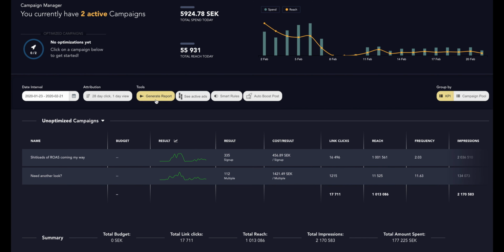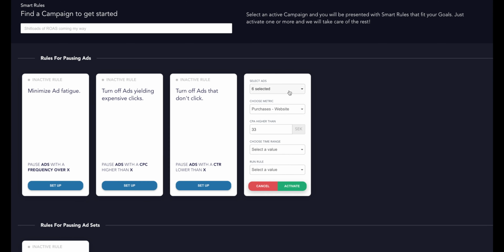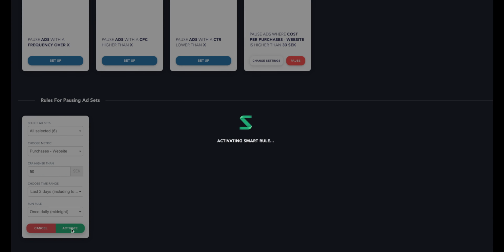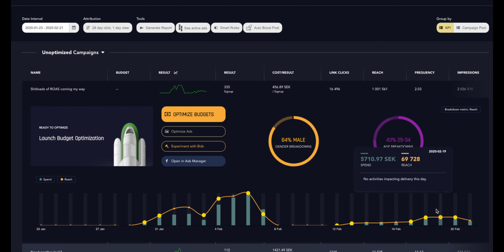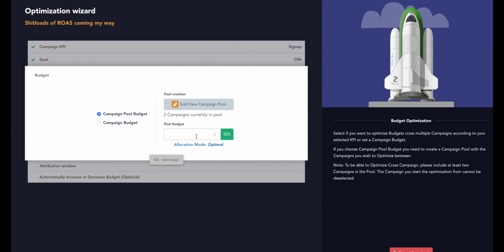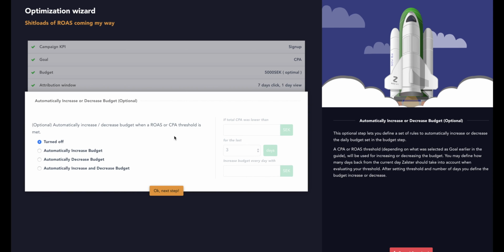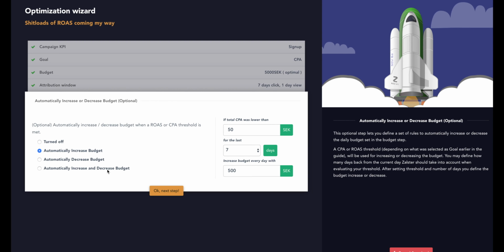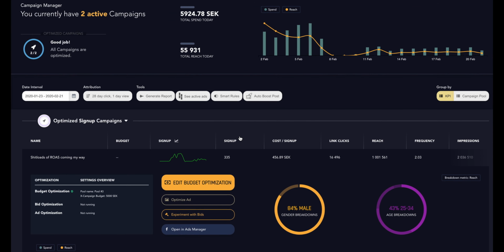How to quickly get started with Zalster